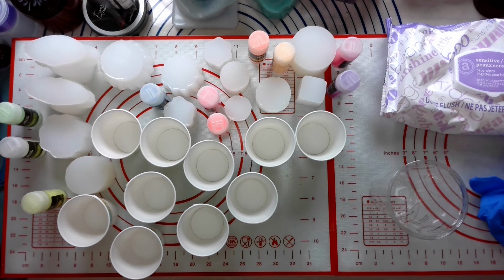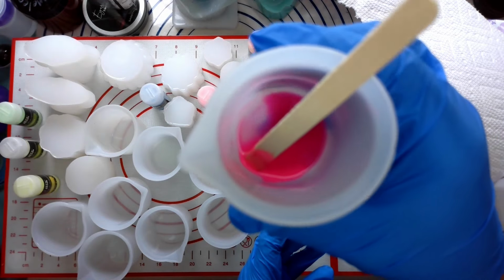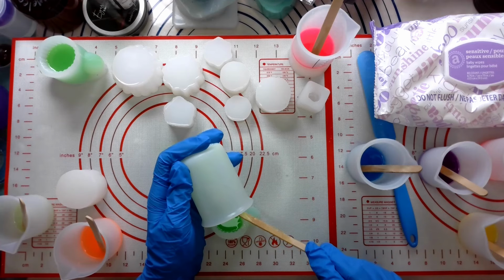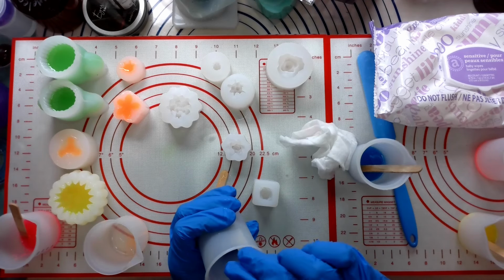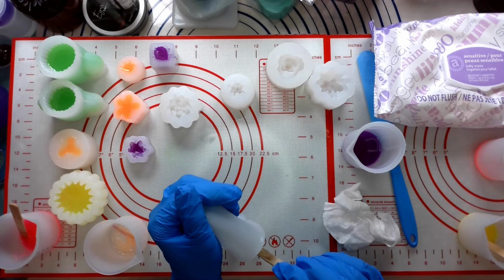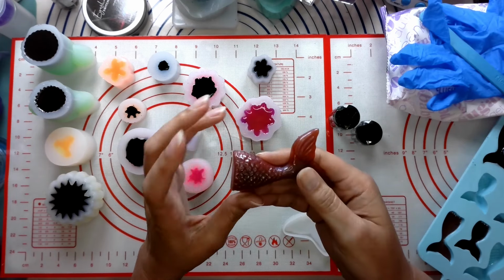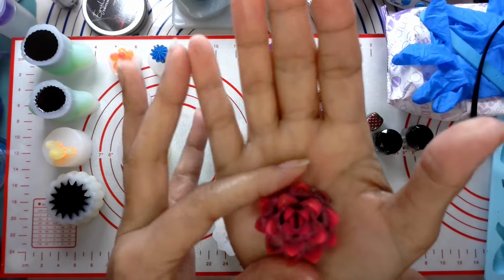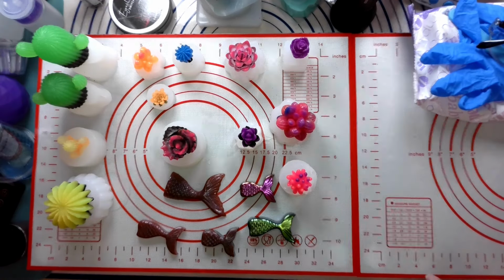69. Lets create some Glowing Gothic Succulents & Cacti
If you are interested in a custom order, something I've made, new to resin & have any questions, or are a company that's interested in me using your products/or product testing, then please email me at

I love reading comments and hearing feedback from my viewers. These are just my personal preferences of what I like and use. Watch till the end for updated pictures.

Product links:
One Piece, no seam, HDPE Large Molds, check out Empire Goods
micro brushes
silicone baking mat 24x16 (to protect work surface)
silicone baking mat 24x32 (to protect work surface)
silicone tools
Zoom magnifying glasses
Glass leveling tables
Silicone baking mat 16x12 (for 2)
cactus/succulent mold set Amazon
There are multiple individual succulents/cactus molds you can choose
light box sold out
turntable display stand temu sold out item id: GC12855
Let's Resin Succulent skull molds // Let's Resin 12 color Glow in the dark powder set // Let's Resin Epoxy Resin: please use Let's Resin link above

I use Microsoft Clipchamp to edit my videos on my Personal Computer

I record with a DEPSTECH Webcam 4K, Zoomable Webcam with Microphone and Remote, Equipped with Sony Sensor, 3X Digital Zoom, Noise-Canceling Mics, Auto-Focus Computer Camera for PC/Mac/Laptop/Zoom/Teams/OBS/Google

Using an Overhead Camera Mount Desk Stand, 3-Section Flexible Detachable Articulating Arm

Connecting with a 10 ft USB extension